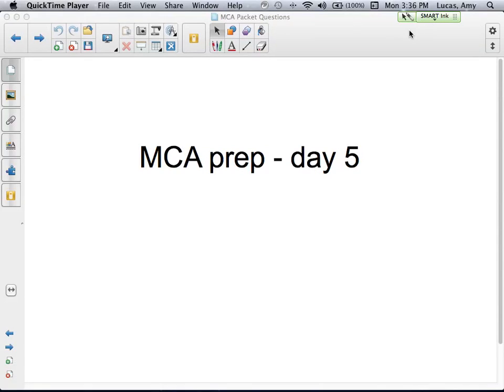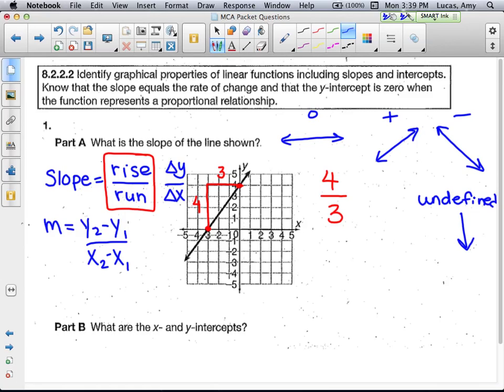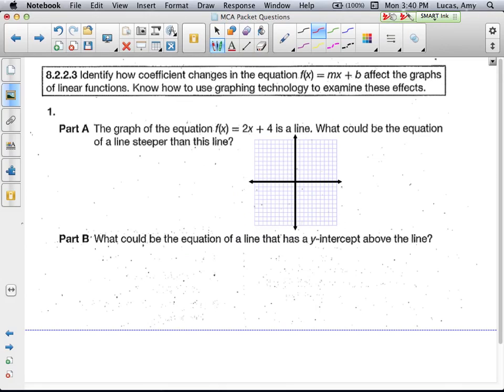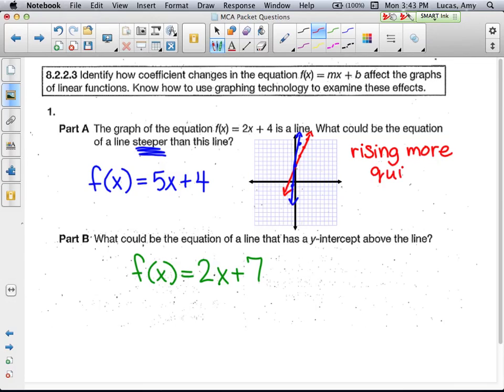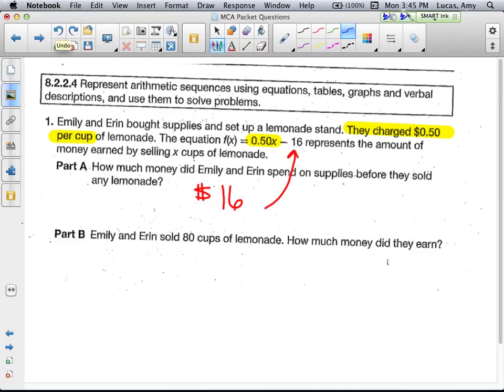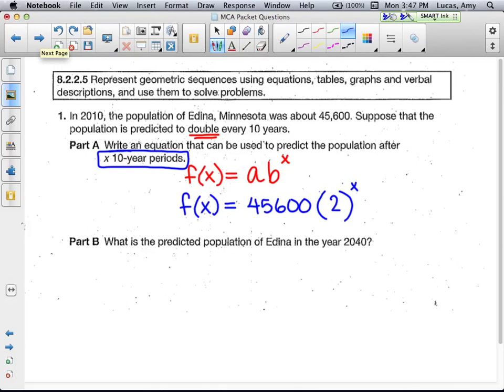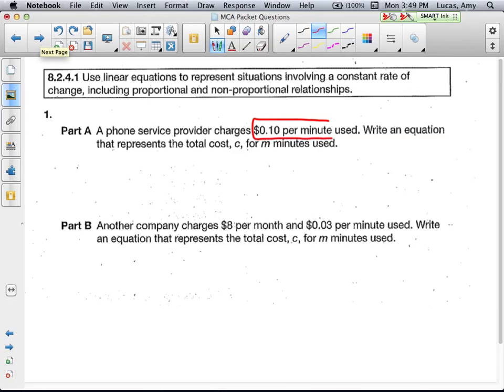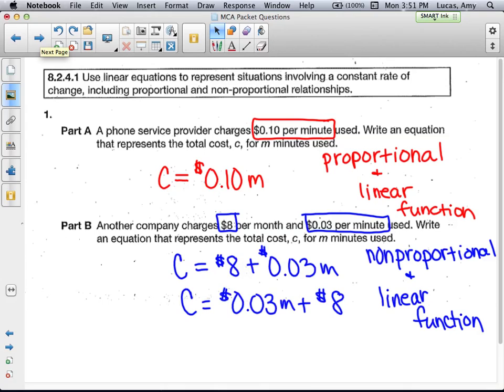MCA packet day 5